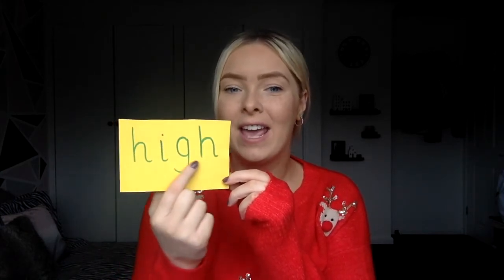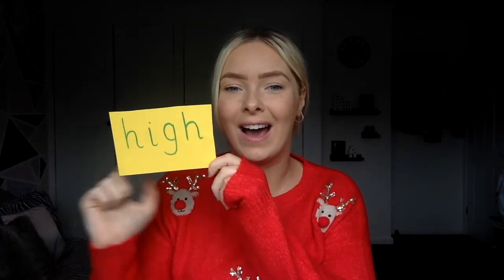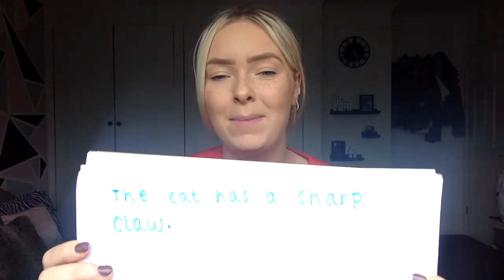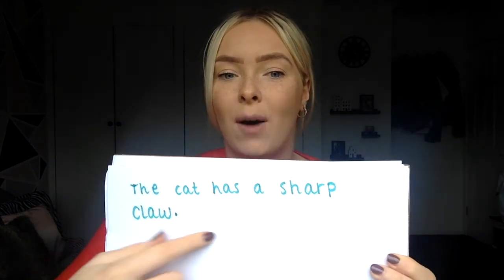Virtual PHONICS Lesson